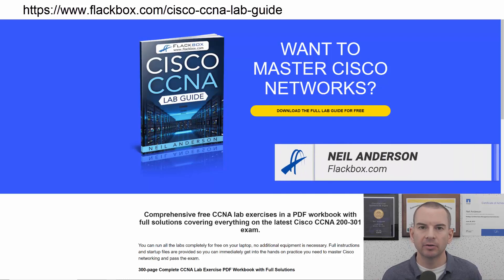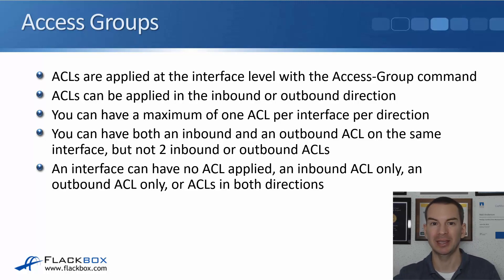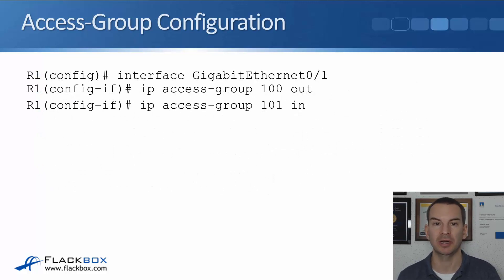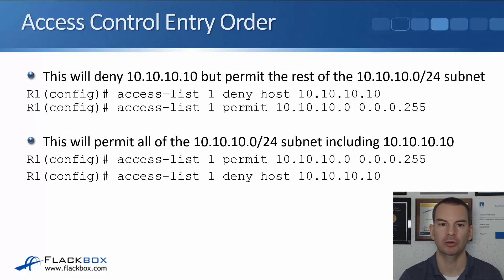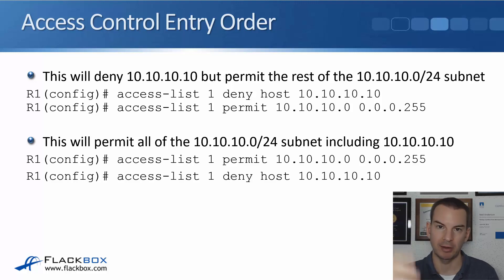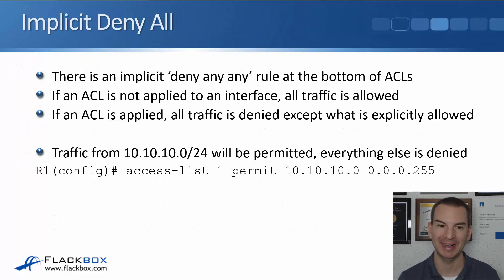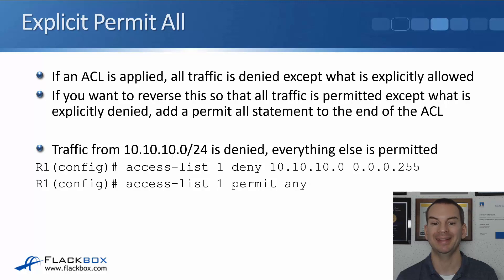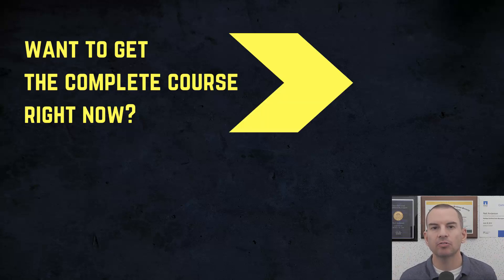Free CCNA 200-301 Course 28-05: ACL Operations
I explain ACL Operations in this video.

Thanks!
Neil